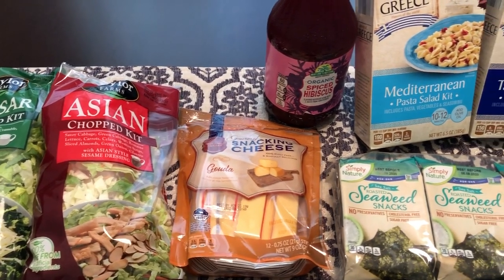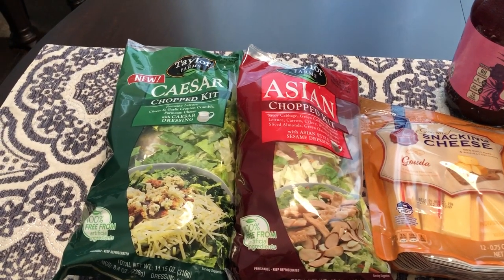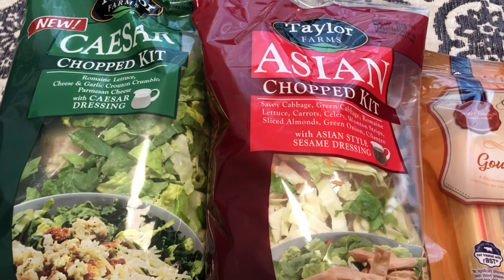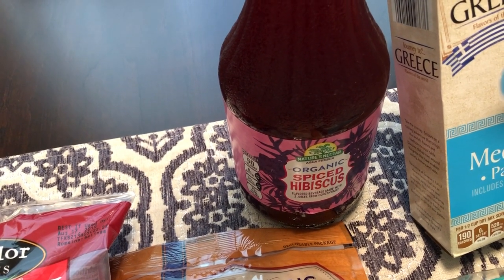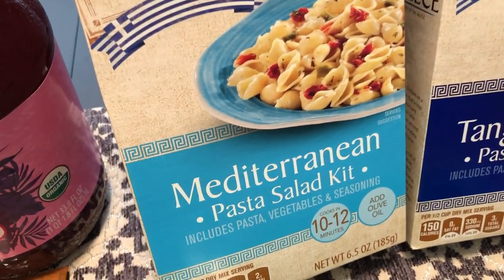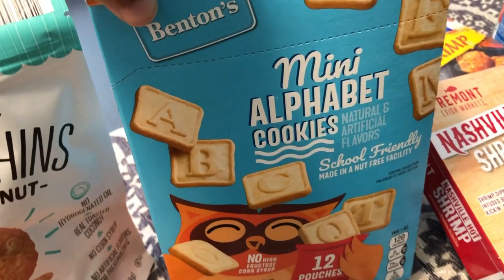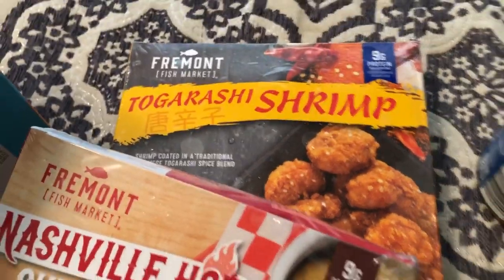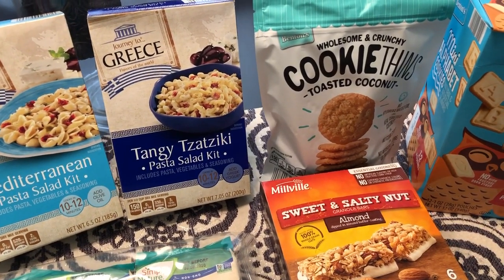Aldi Haul | Greek Pasta Salad | August 2019